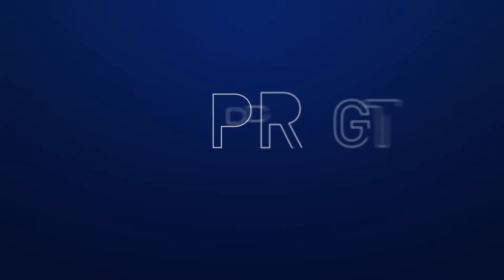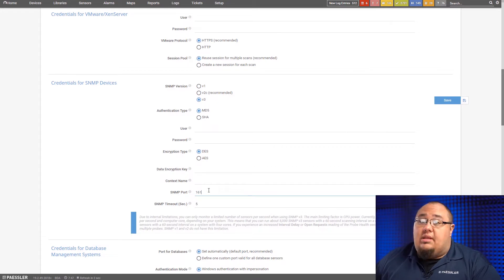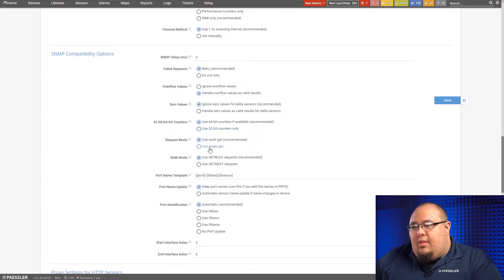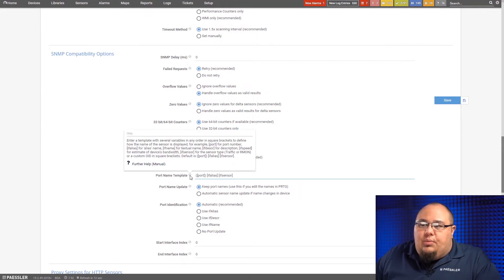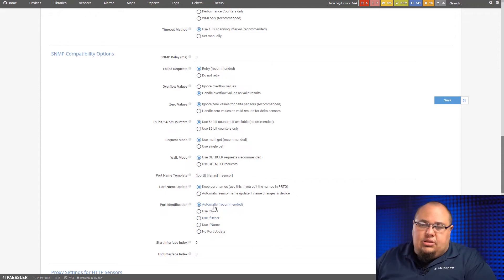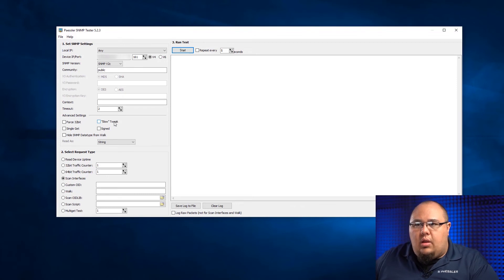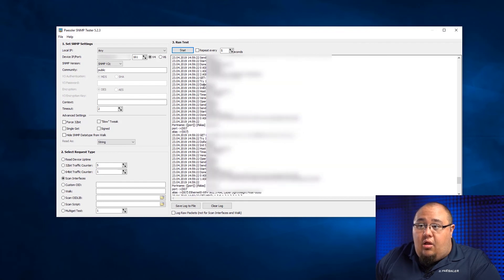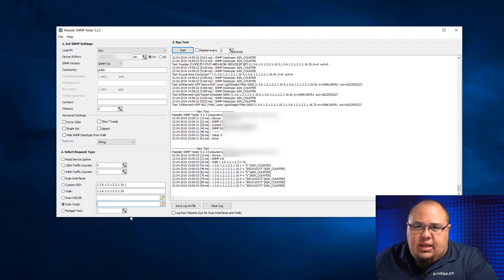PRTG Tutorial - How to Debug SNMP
You want to learn what to do when you have problems with SNMP sensors? See what settings to consider and how to use the SNMP Test Tool for debugging.

Table of Contents:
0:00 - Intro & disclosure
0:30 - Settings for SNMP
2:52 - SNMP Delay
3:25 - Failed Requests
3:45 - Overflow Values
4:03 - Zero Values
4:27 - 32/64-bit Counters
4:59 - Request Mode
5:28 - Walk Mode
6:11 - Port Name Template
8:21 - Port Name Update
9:27 - Port Identification
10:20 - Start/End Interface Index
11:38 - Paessler SNMP Tester
13:00 - Run Test
13:40 - Traffic Counters
14:15 - Scan Interfaces
15:25 - Custom OID
15:36 - Walk
16:07 - Scan OIDLIB
16:38 - Scan Script
17:14 - Multiple Tests
17:22 - Additional Information